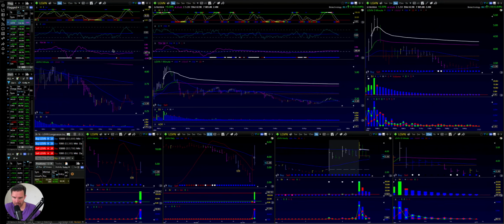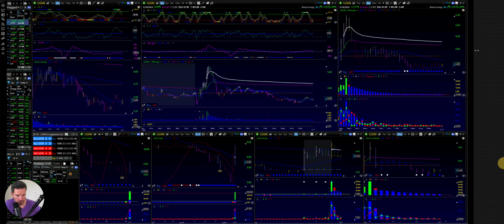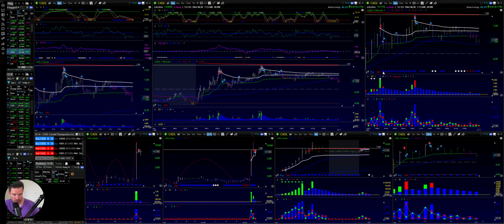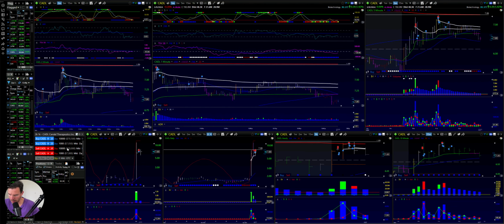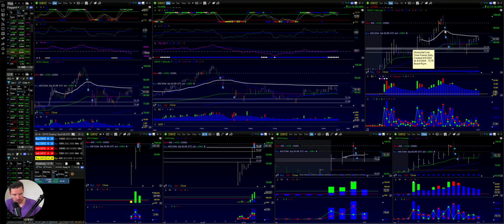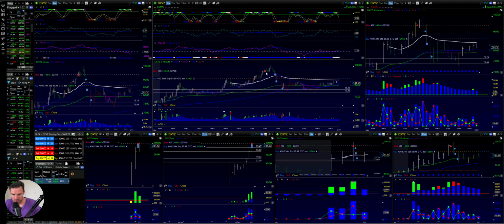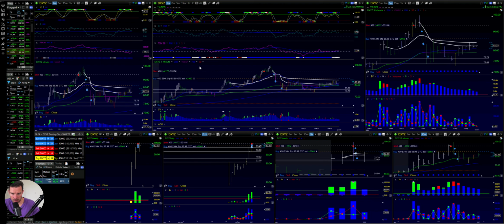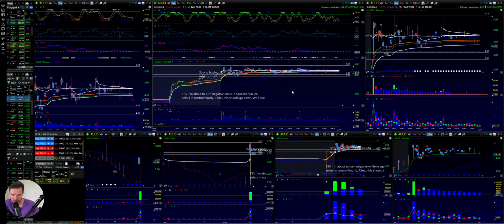Daytrade Layout & Philosophy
Step into my trading room and get an exclusive look at my day trading layout, strategies, and real-time decision-making process that drives my success. From the importance of a meticulously organized watchlist to leveraging various timeframes for comprehensive market analysis, I'll take you through a detailed walkthrough of my day's trading, focusing on stocks like CXAI and CADL, and how I pinpoint the perfect entry and exit points.

🕒 Timestamps:

• 0:00 - Introduction to My Day Trading Layout
• 0:08 - Breaking Down the Timeframes: 1M to Weekly
• 0:22 - Why I'm Switching Brokers But Keeping My Strategy
• 0:36 - The Importance of Pre-market Scans and Watchlists
• 1:06 - Analyzing Today's Trades and Strategy Adjustments
• 2:03 - Understanding Buyer and Seller Control
• 3:14 - Signal Searching and Color-Coded Price Bars
• 4:11 - Real Trade Analysis: Entry, Risk, and Exit Strategy
• 5:17 - Utilizing Anchor VWAP and Level Analysis
• 6:14 - The Golden Rule: Buying Support and Selling Resistance
• 7:02 - Why Scans and Pre-planning Are Crucial for Success

🌟 Elevate Your Trading Game with TC2000! 🌟

Unlock the full potential of your trading with TC2000, the ultimate tool for serious traders who demand the best in charting, stock screening, and analysis. Whether you're a seasoned pro or just starting out, TC2000 offers a robust platform designed to enhance your trading strategy and decision-making process.

Why choose TC2000?
- Award-Winning Charting: Experience crystal-clear visuals that make tracking and analyzing the market a breeze.
- Advanced Screening: Filter through thousands of stocks in seconds to find exactly what you're looking for.
- Comprehensive Analysis Tools: Access a wide range of indicators and drawing tools to thoroughly examine market trends.

And here's the best part - use my exclusive links to sign up for TC2000 and get $25 off your first order! Choose the plan that suits your needs and start your journey to trading success today!